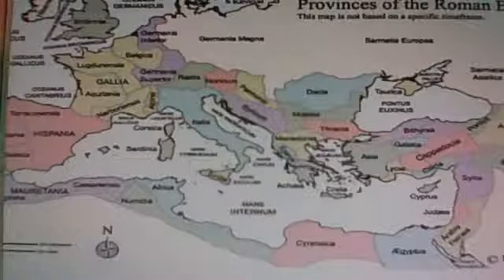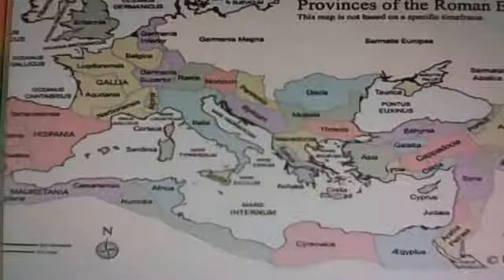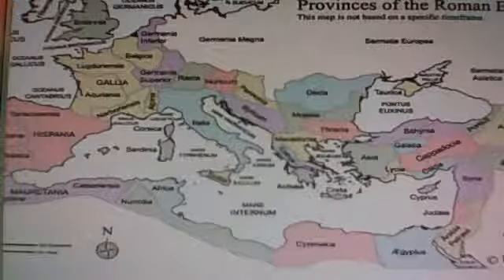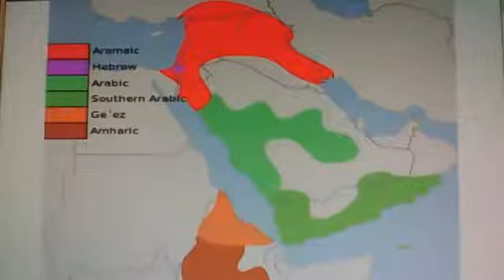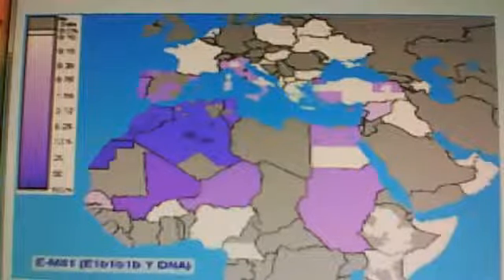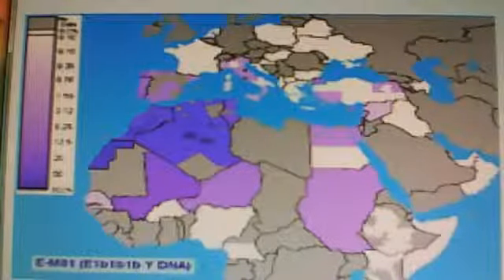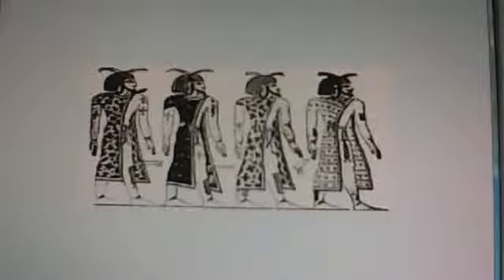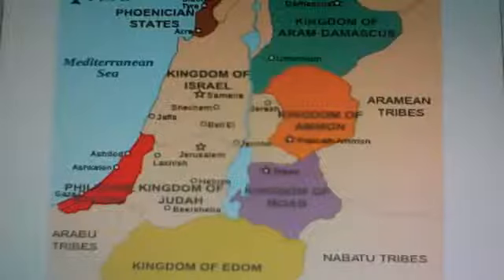part 21 the not soo wood white people aka the white africans YouTube